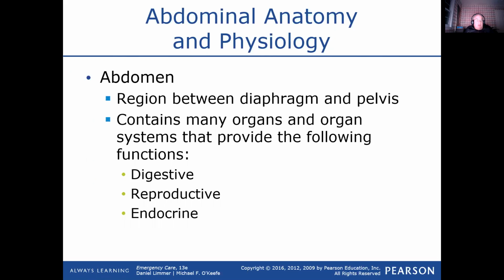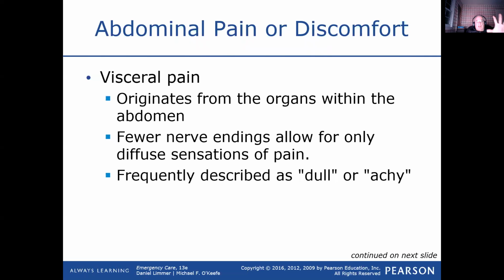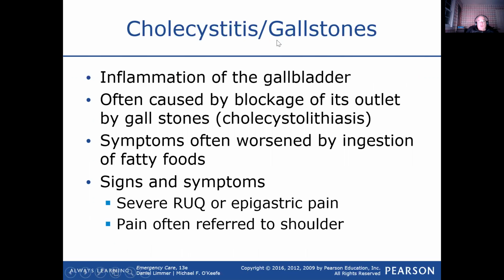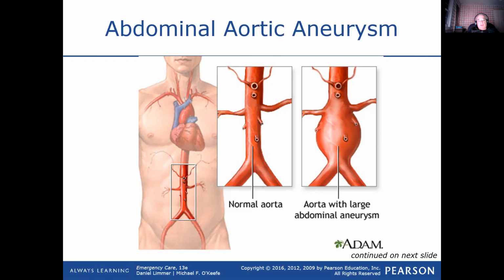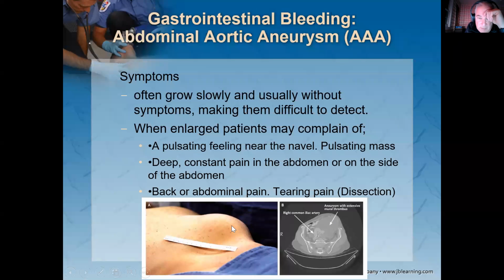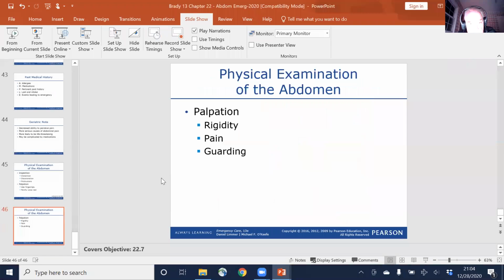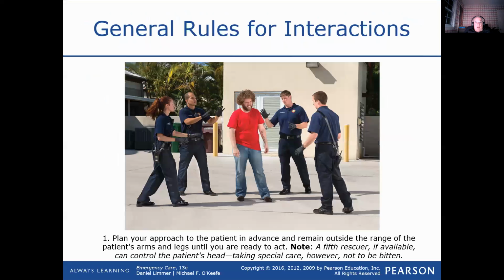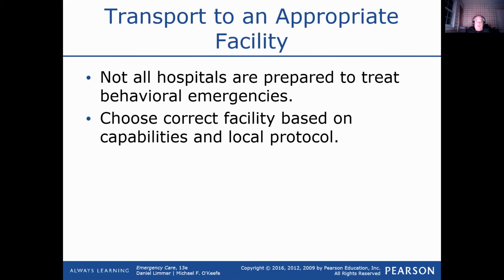VNS EMT Class 2020 - Session 18 - Acute Abdomen & Behavioral Emerg